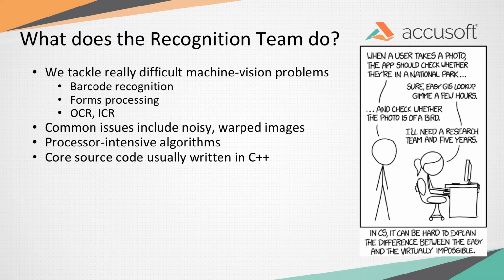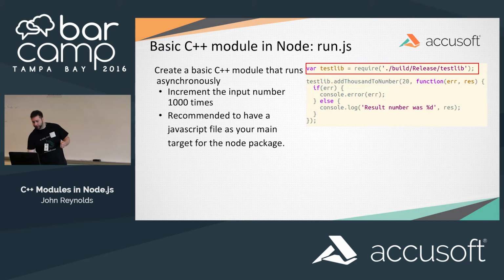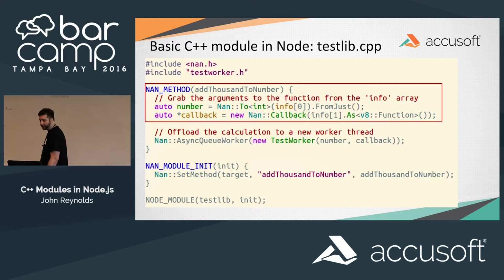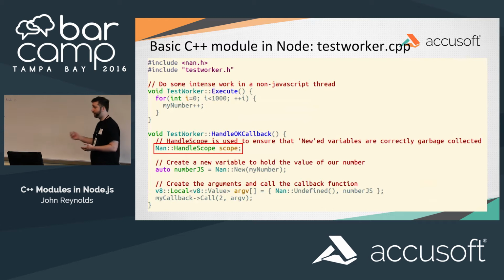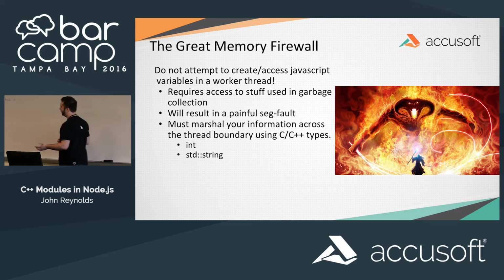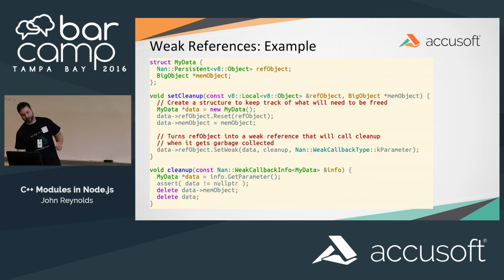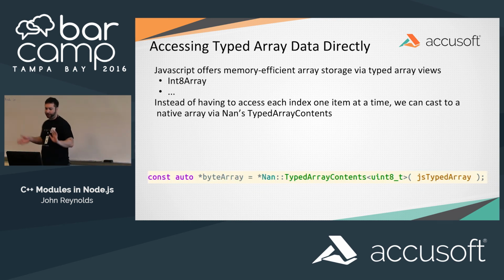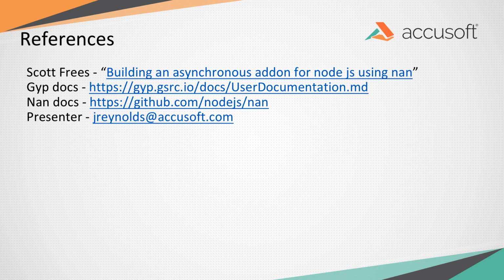C++ Modules in Node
When the performance of JavaScript is not enough, you might consider creating a native C++ module for use in Node.js.
In this presentation we will answer:
Why create a C++ module in Node.js? How do you create a C++ module and compile it for use? What are the tools and resources needed?

Presenter: John Reynolds